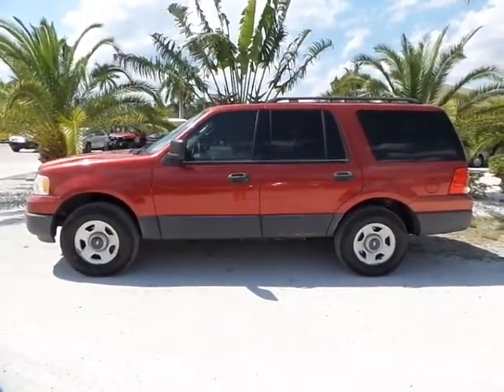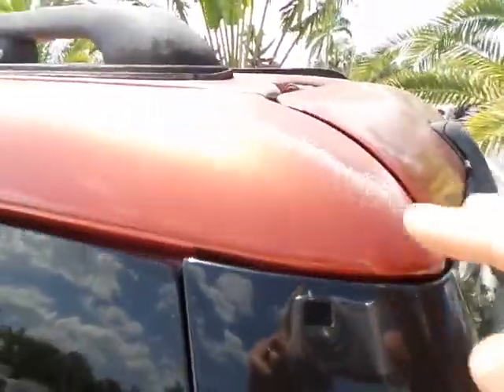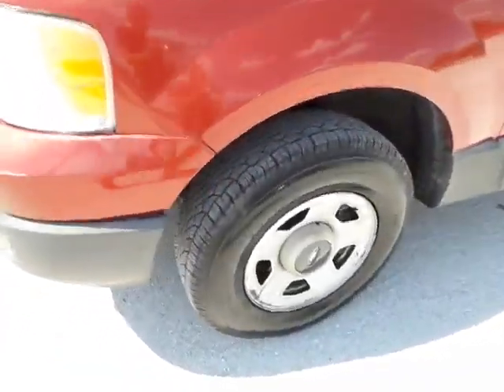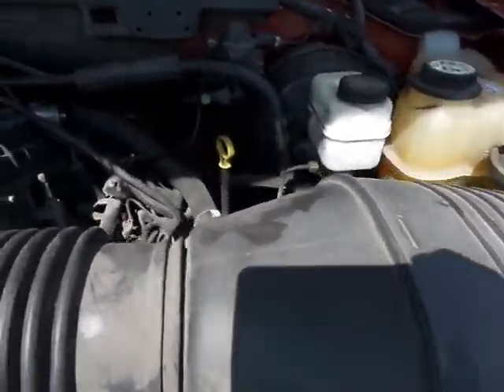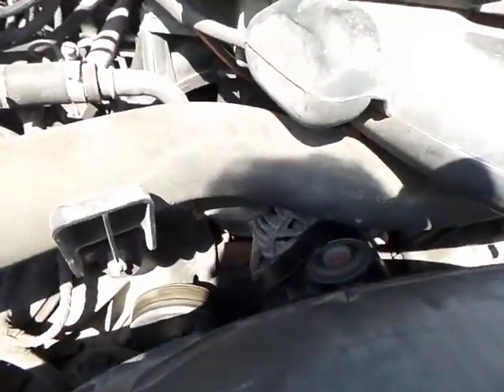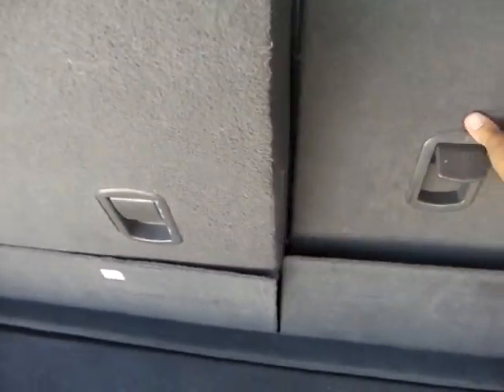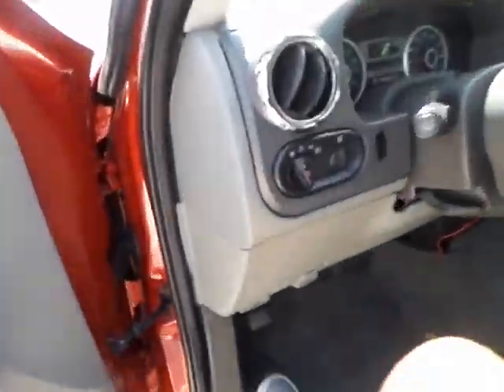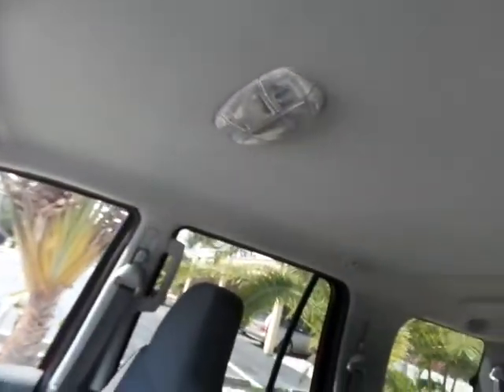2005 Ford Expedition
2005 Ford Expedition XLS with only 137K original miles. This Florida owned vehicle has a very clean Carfax. The interior of this vehicle is super clean and has three rows of seats also has cruise control, powered windows and locks for your convenience. The exterior of this vehicle is also in great shape with newer tires. Please check out our virtual test drive for the full experience of this vehicle.